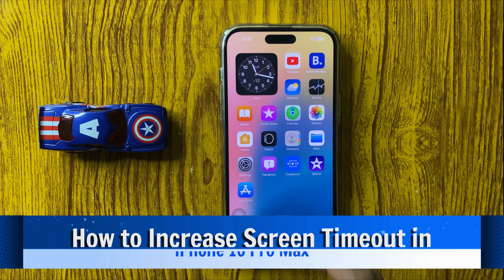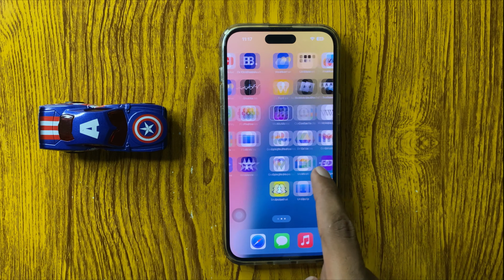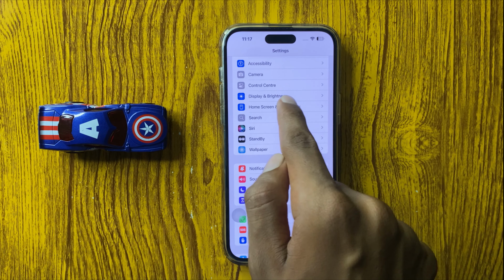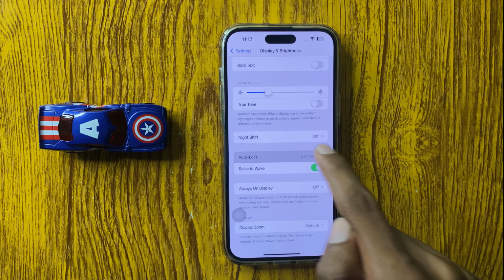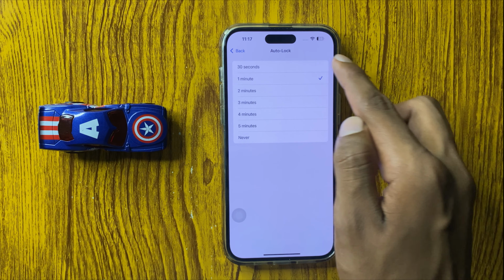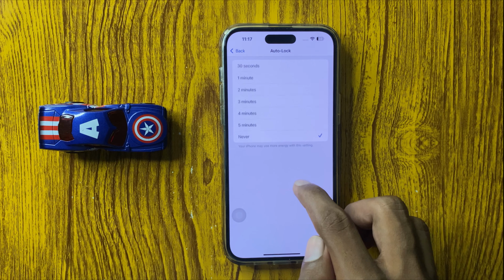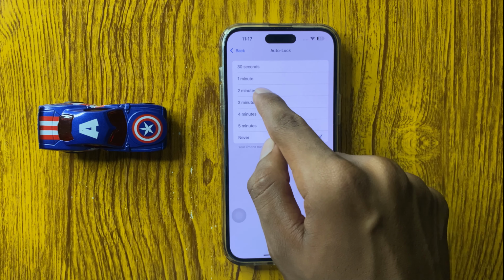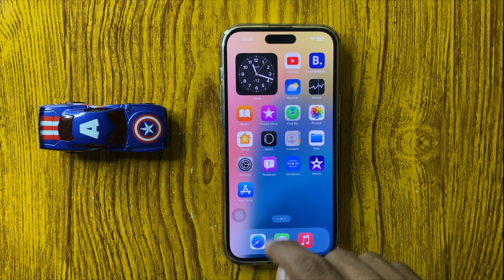How to Increase Screen Timeout in iPhone 16 Pro Max (Tutorial)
in this video i will show you How to Increase Screen Timeout in iPhone 16 Pro Max (Tutorial)